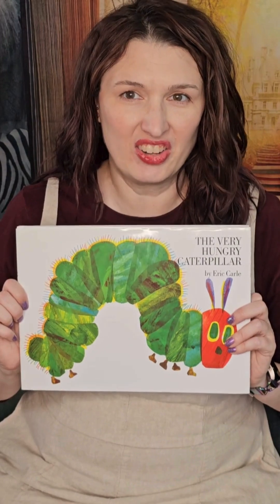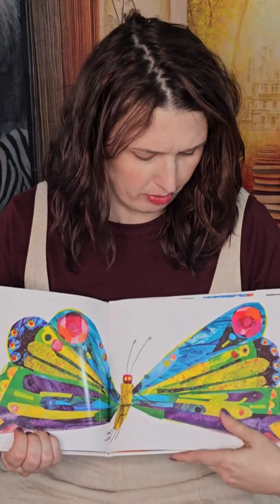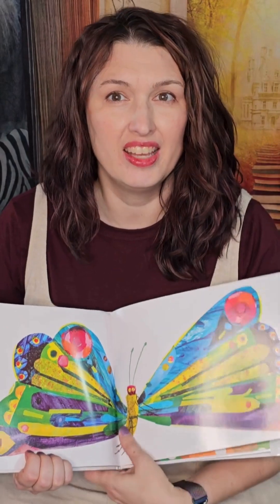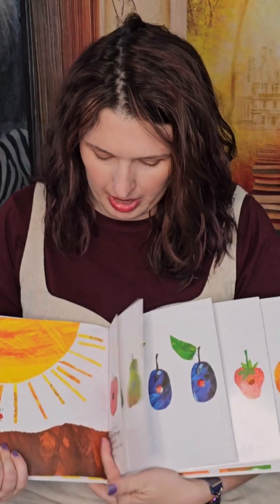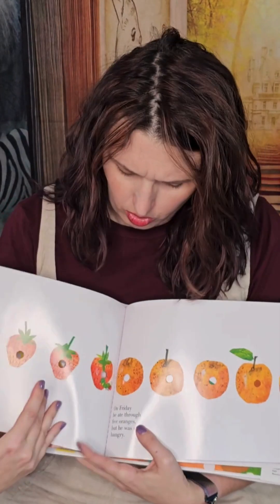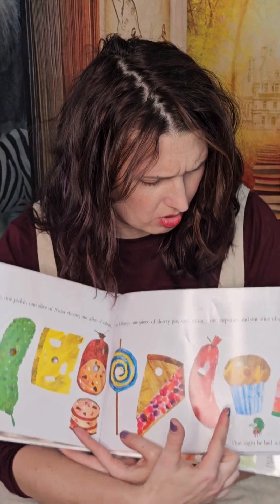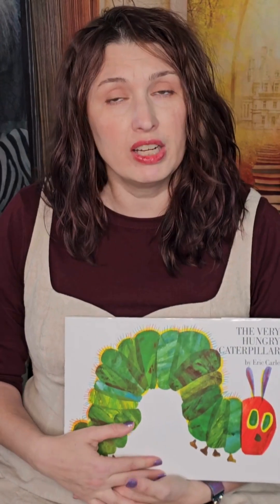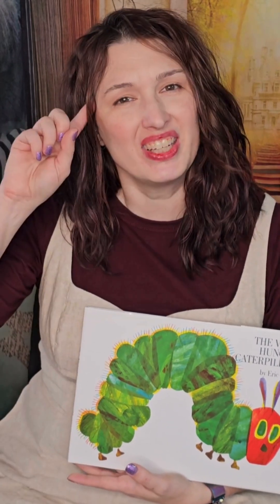Basics - Books - CGC - The Hungry Caterpillar.mp4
Count, Group, and Compare with The Very Hungry Caterpillar!

Explore numbers, patterns, and comparisons with Eric Carle's beloved classic, The Very Hungry Caterpillar! This book is perfect for introducing your little one to early math skills. Count the foods the caterpillar eats, group them by type, and compare sizes or quantities. With its colorful illustrations and interactive story, it's a fun way to bring The Basics principle of Count, Group, and Compare to life!

How would you use this book with your child? Share your ideas in the comments!